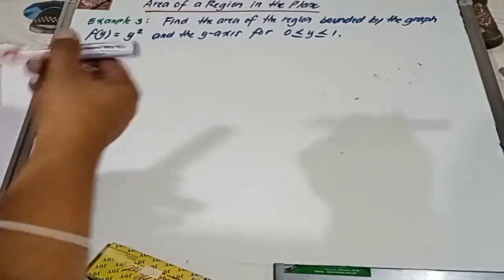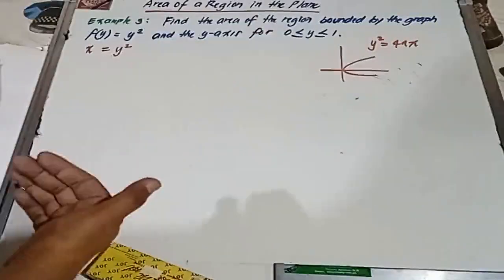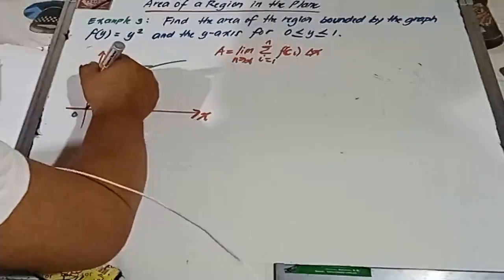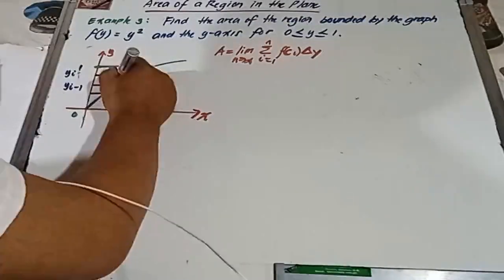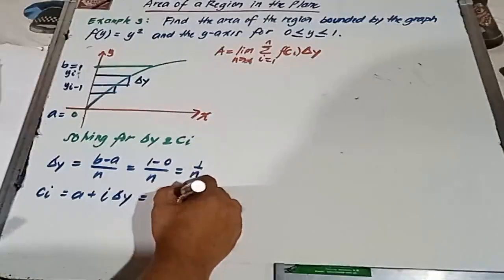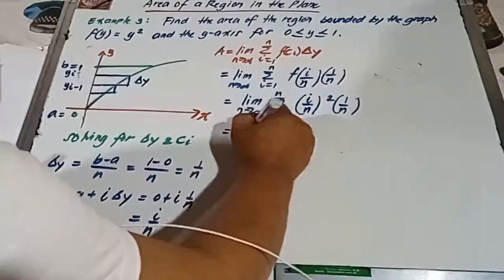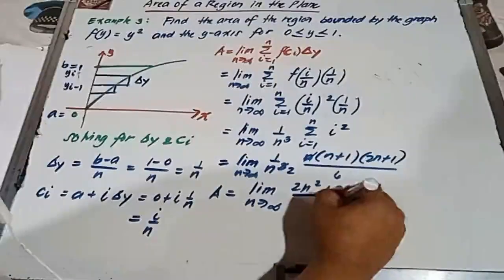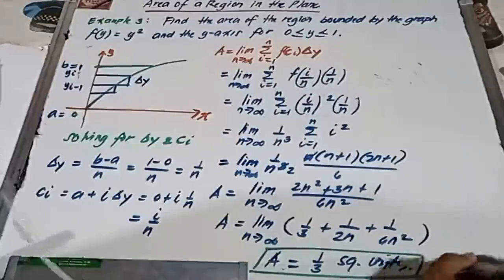Example 3 Area of a Region in a Plane using Limits